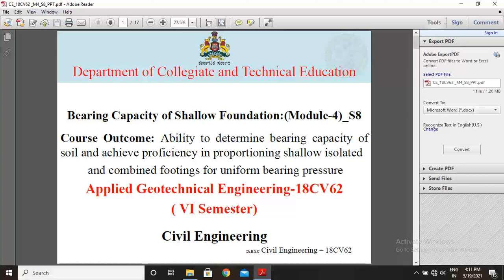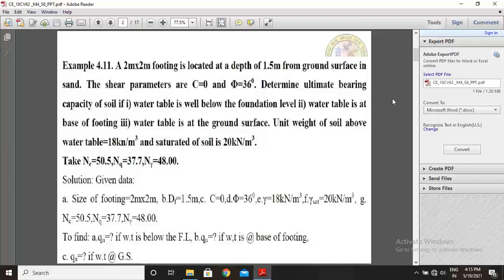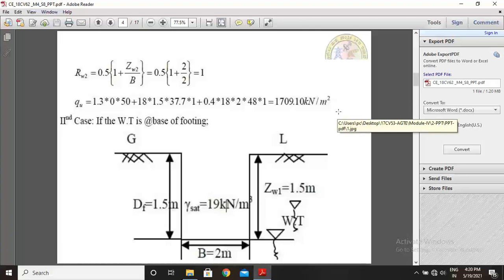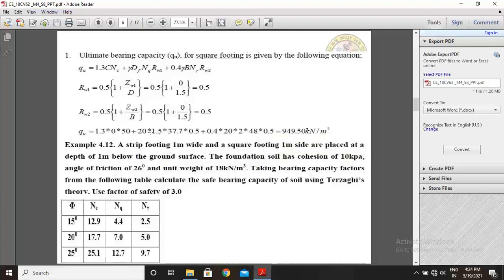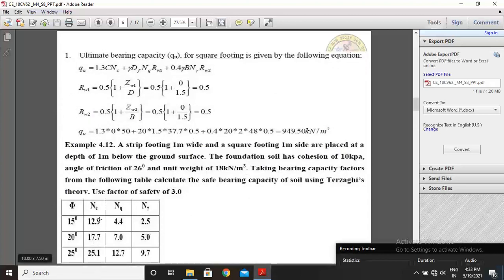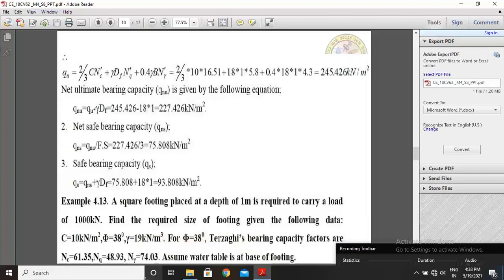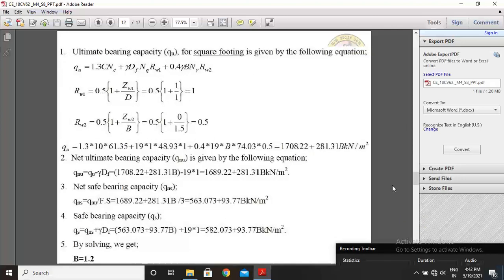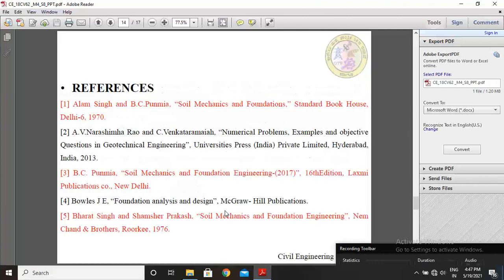CE 18CV62 M4 S8 Video